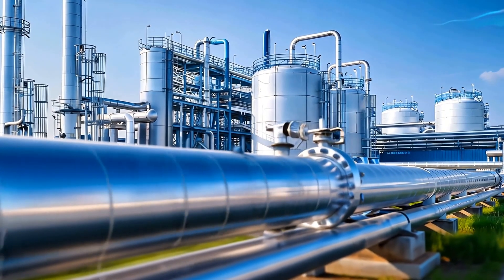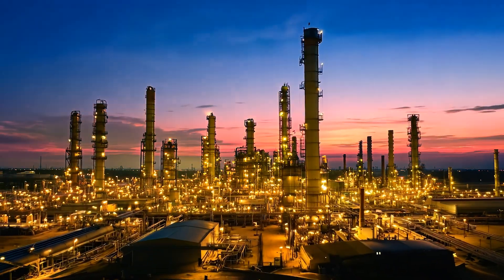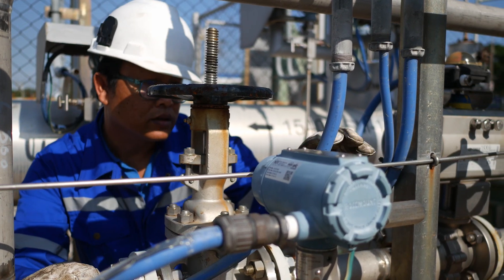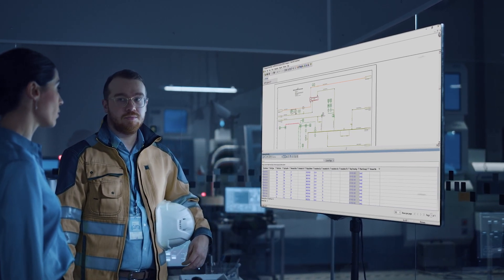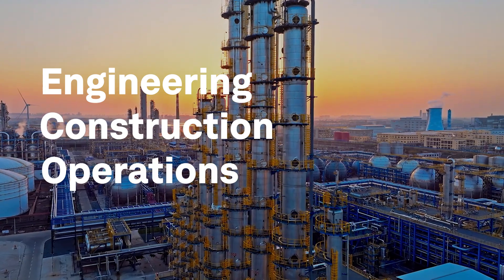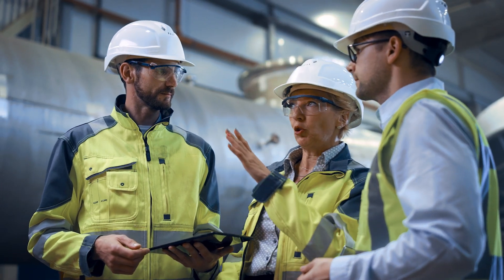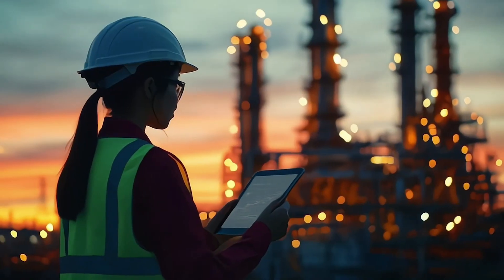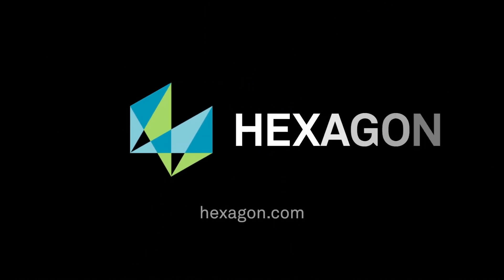Intergraph Smart® P&ID - Streamlined Engineering Information Management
Intergraph Smart® P&ID revolutionizes engineering information management in industrial facilities. As plants face increasing complexity, Hexagon's solution offers a task-based approach that connects engineering, construction, and operations. This ensures real-time, accurate data and collaboration, enabling informed design decisions.

With unmatched features, Intergraph Smart® P&ID is the top choice for EPCs and industrial clients aiming to enhance process efficiency and design quality. Embrace a smarter, integrated future with Hexagon's industry-leading solution.

Discover how Intergraph Smart® P&ID can transform your operations. Learn more about Hexagon’s Smart P&ID solutions today.